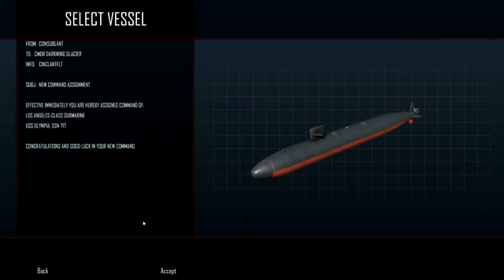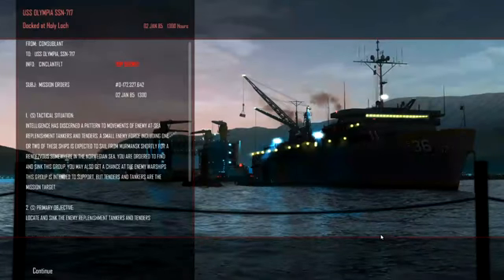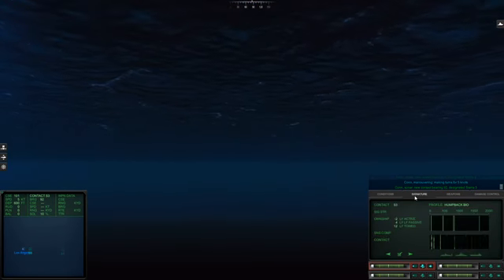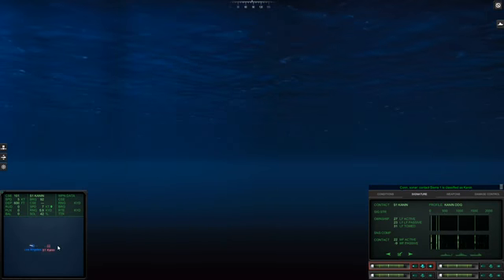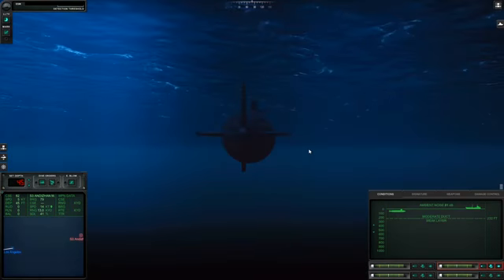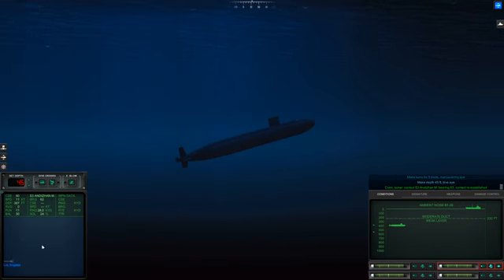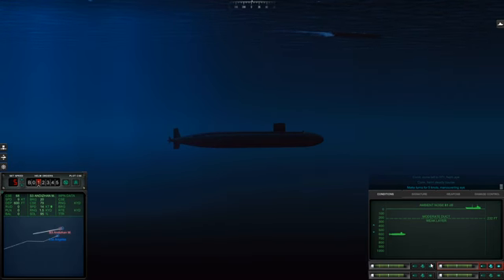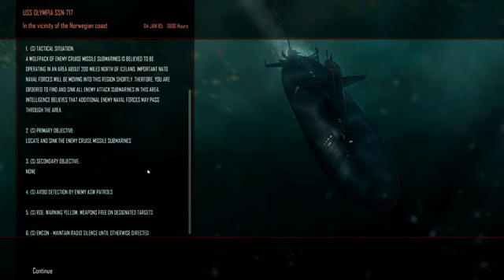Cold Waters Stream #1 - 07 Feb 2018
Wherein World War III in 1984 has just begun, and Commander Darkwing Glacier takes out the Los Angeles-class submarine, USS Olympia, on its first mission of the war: to take out Soviet resupply vessels and their escorts.